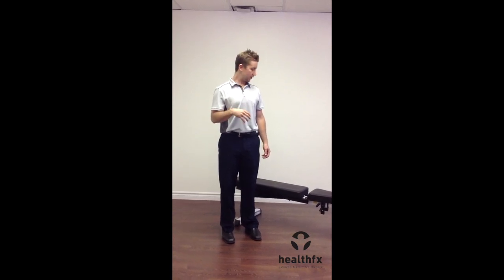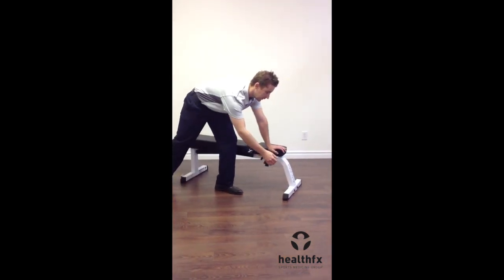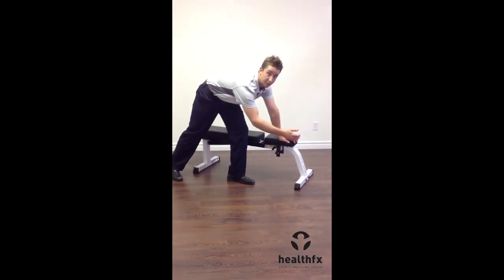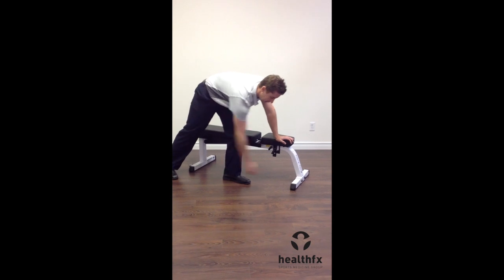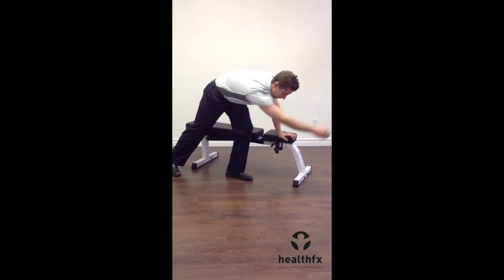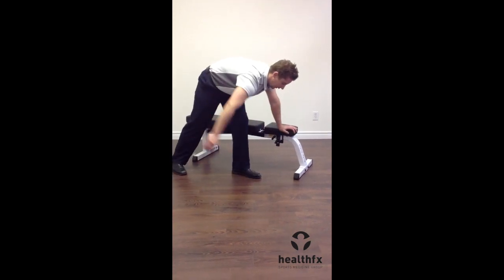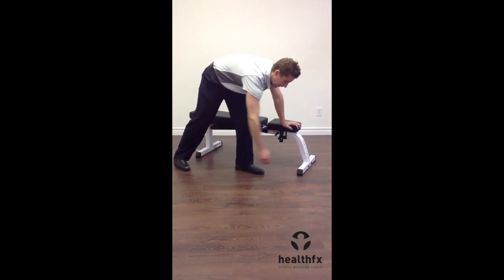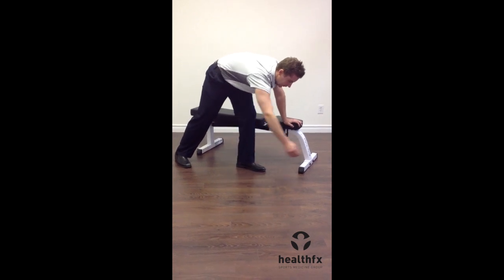Pendulum Exercise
This video is to be used under the supervision of your physiotherapist or massage therapist at healthfx. It provides a demonstration of the pendulum exercise for shoulder range of motion in the painful shoulder. Your healthfx practitioner will provide you with the sets, repetitions and frequency that you should be performing this exercise.